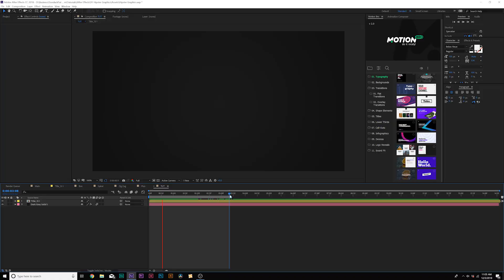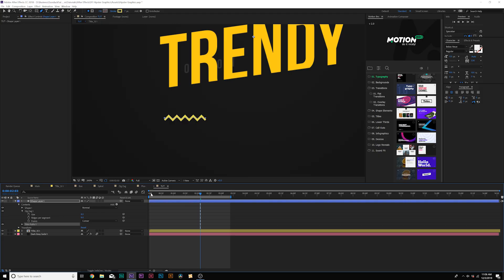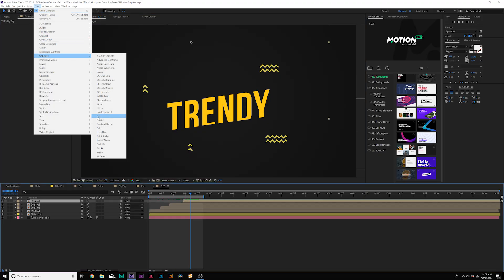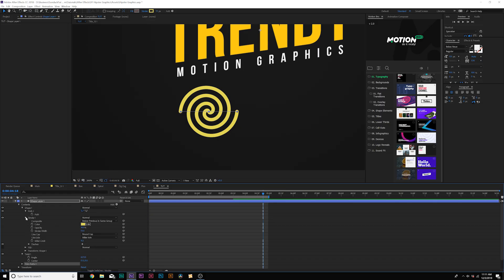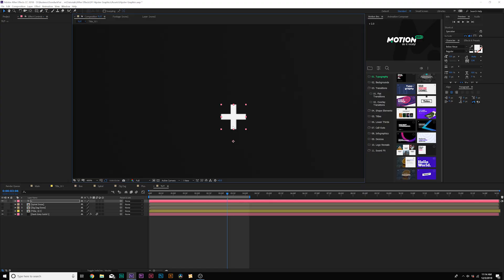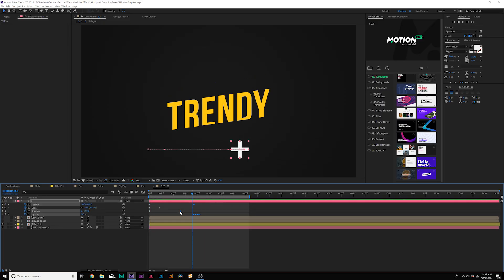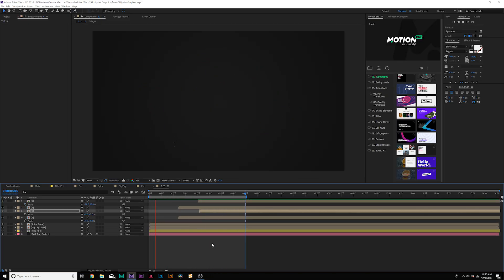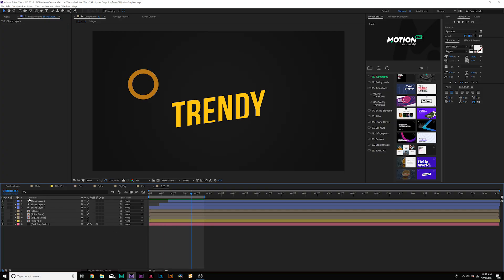4 Trendy Motion Graphics Techniques in After Effects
1400+ Motion Graphics Pro Pack - In this After Effects tutorial, learn 4 trendy motion graphics techniques to enhance your After Effects titles and other work. Learn how to animate a zig-zagged line, a spiral, repeated shape, and an X.

Timecodes For this video:
► 0:00 Intro
► 0:50 Animated Zig Zags
► 3:00 Spiral Line
► 4:45 X-Animation
► 6:36 Repeated Shape
► 8:24 Save Time
► 9:48 Outro